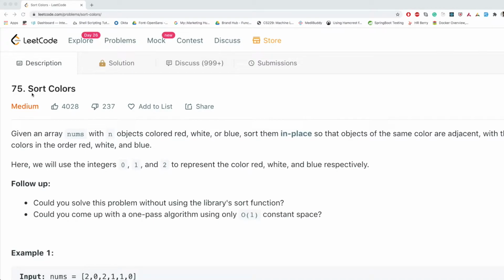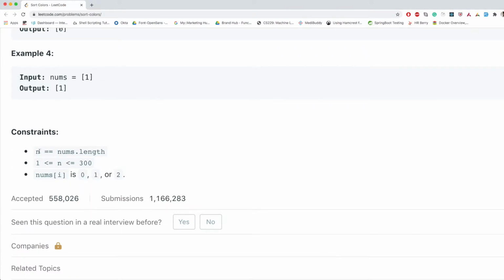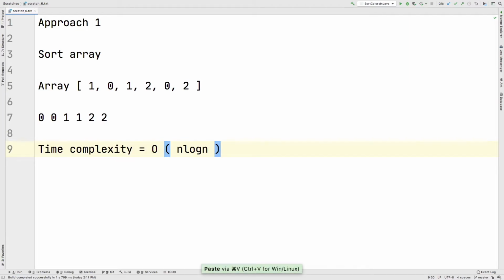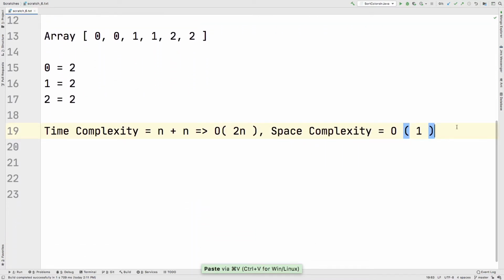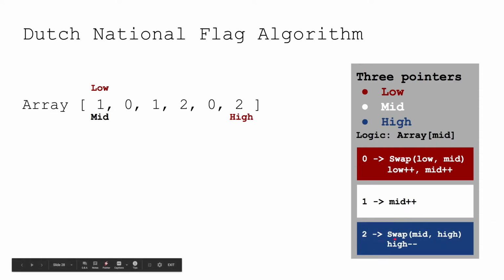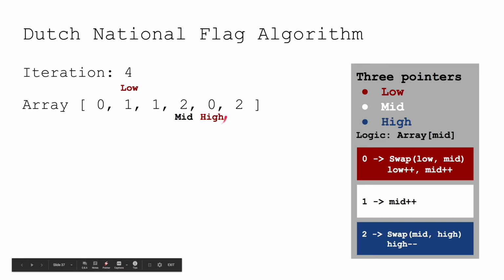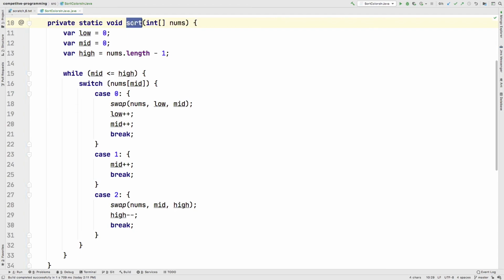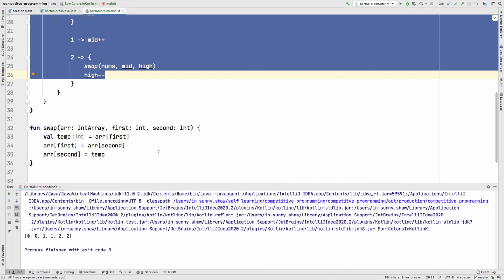Dutch National Flag problem leetcode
This video is about how to approach a competitive programming problem starting from a naive approach to an optimal solution.

This is the Leetcode problem which is solved in three different solutions.